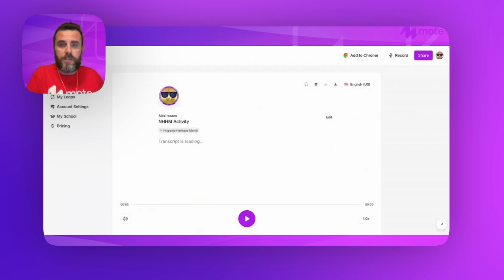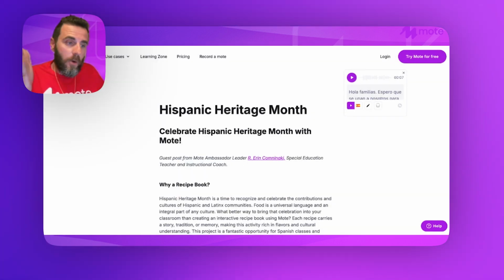Sticky Motes for Inclusivity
📝 Enhance Website Instructions with StickyMotes! 📝

Make websites more accessible for students and families with StickyMotes! Add instructions exactly where they’re needed on any site, and record your voice for students and families to listen to or translate into their preferred language. 🌟